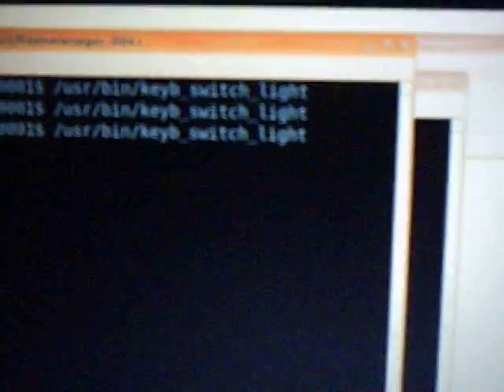XtremeIT Keyboard Backlight for ubuntu linux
This is six lines of code that activates the backlight for your XtremeIT keyboard!

They only make the drivers for windows so if your a linux user like me you need to make a little bit of code to get it going!